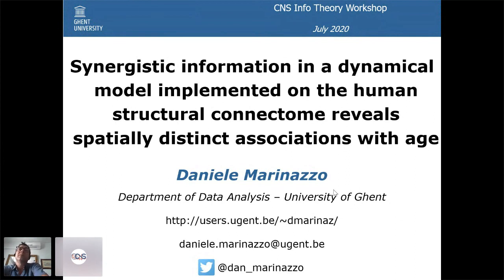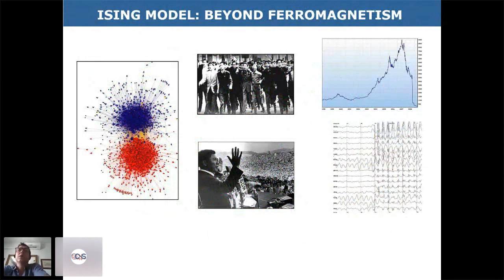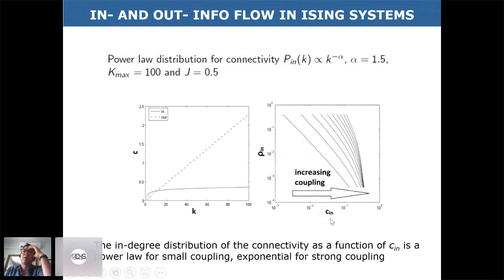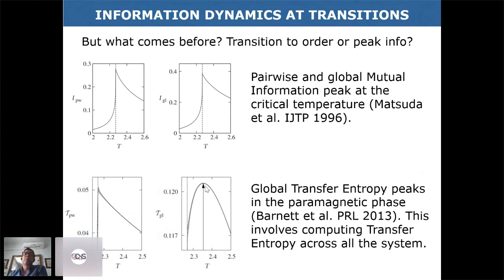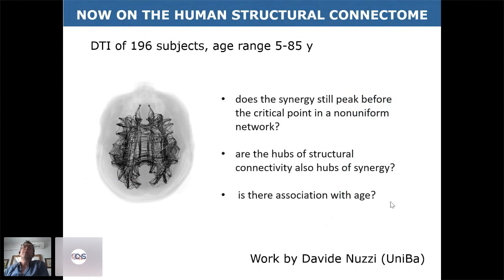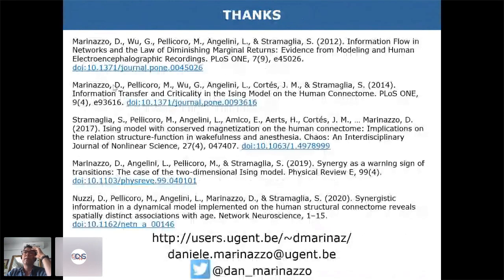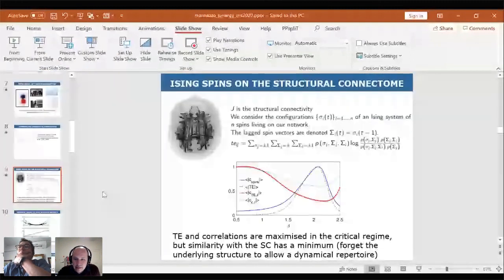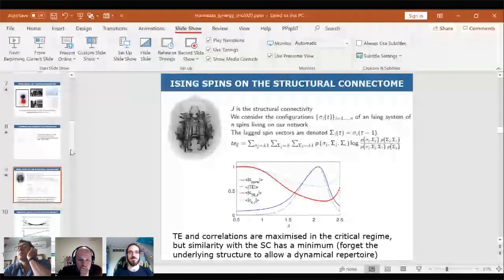CNS*2020: Workshop 01: Session 11: Synergistic information in a dynamical model on human connectome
CNS*2020: Workshop 01: Session 11: Synergistic information in a dynamical model implemented on the human structural connectome reveals spatially distinct associations with age
Speaker: Daniele Marinazzo